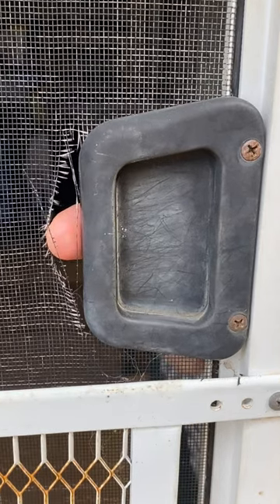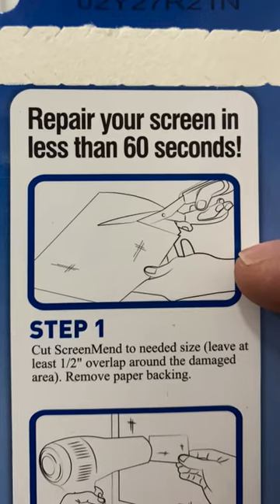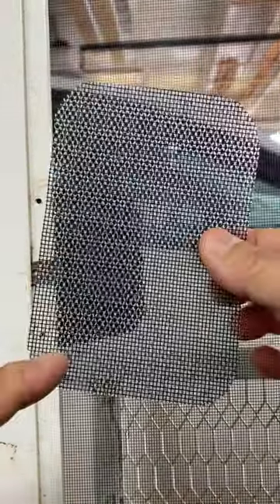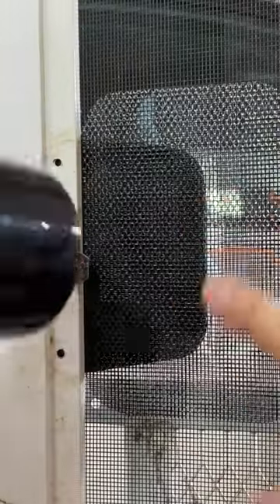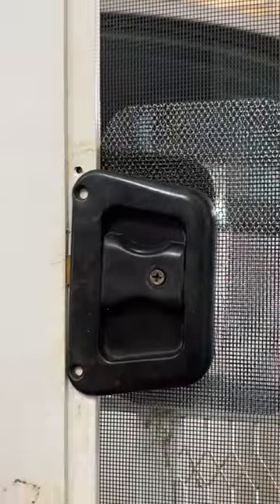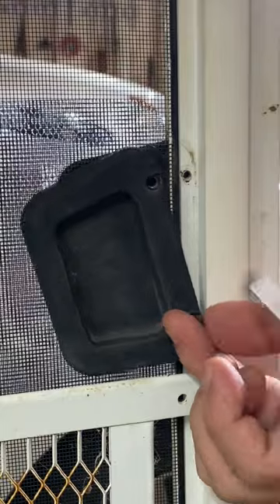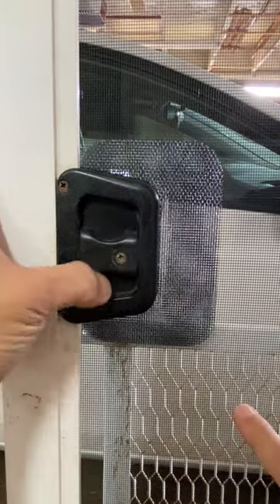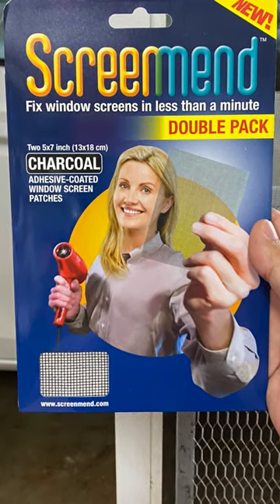DIY Screen Door Repair Patch with Screenmend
Learn how to use Screenmend screen repair kit to repair a sliding screen door.  Repairing or patching holes in door and window screens is a common do-it-yourself project for homeowners.  Learn how simple it is to use Screenmend to mend your window and door screens.

Screenmend is available at Amazon...